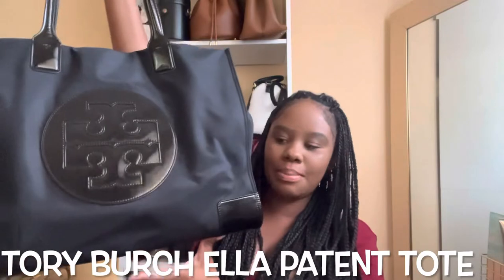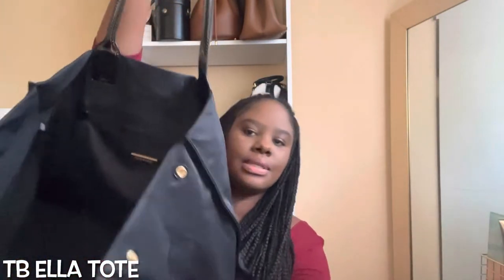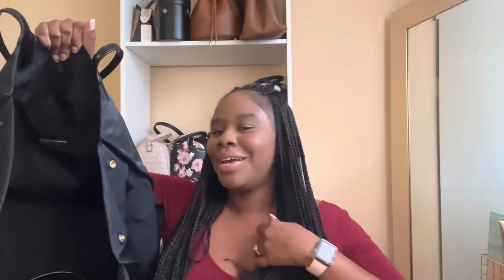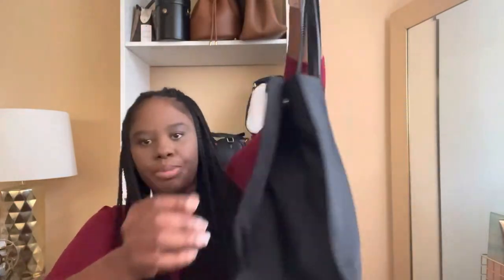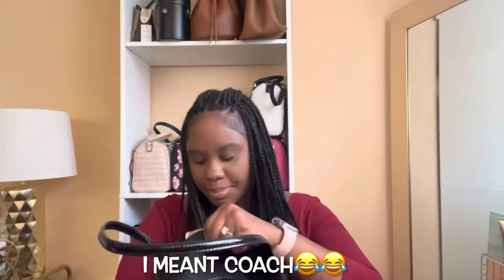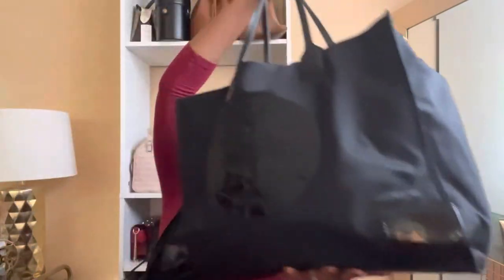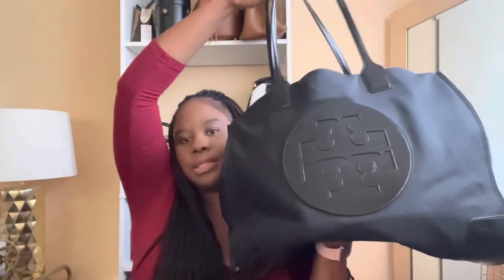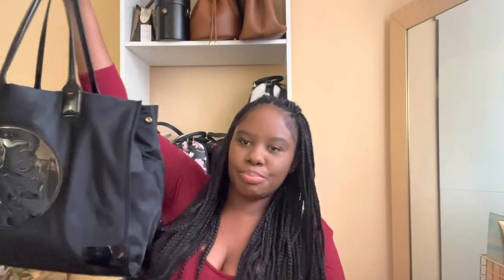TORY BURCH ELLA TOTE: WIMB